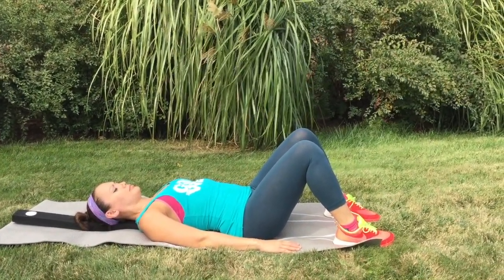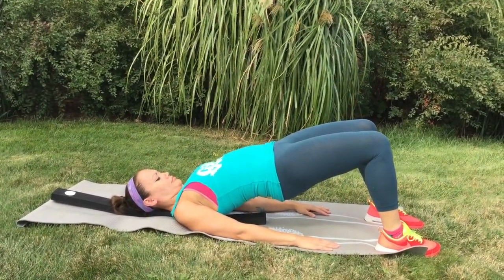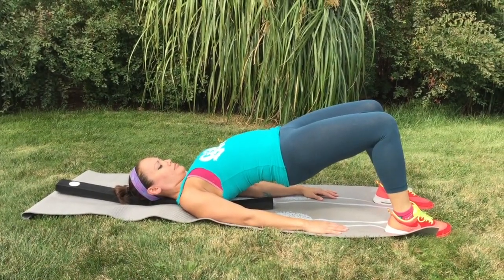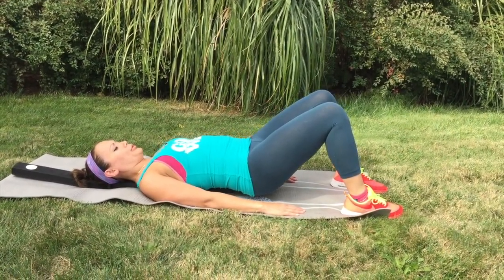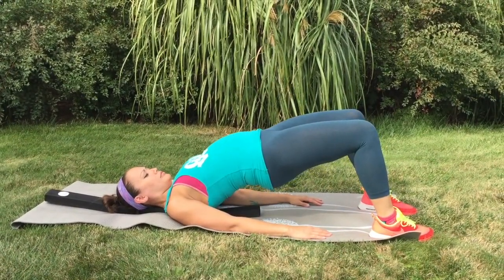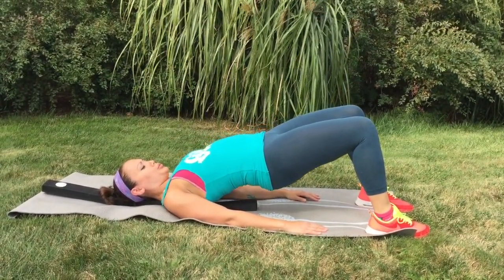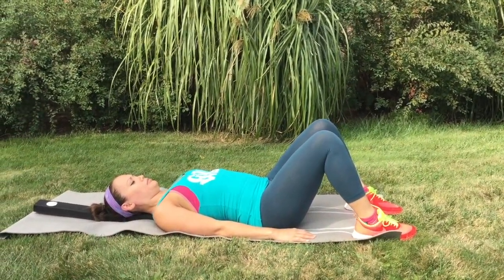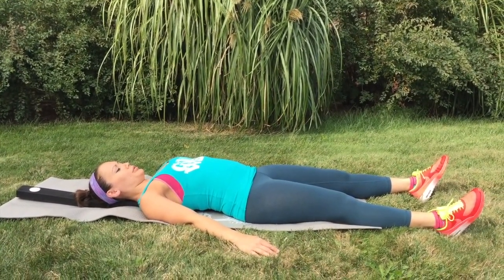The Beam Bridge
How to do the Beam Bridge